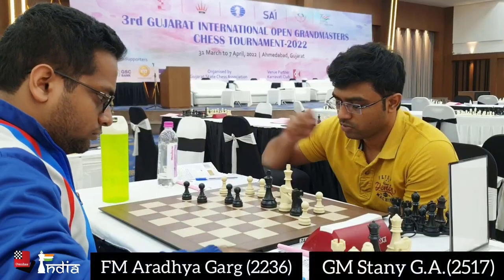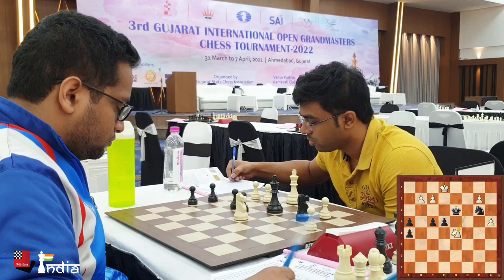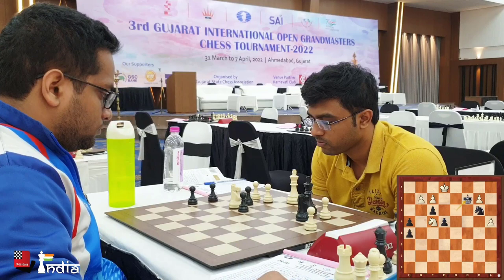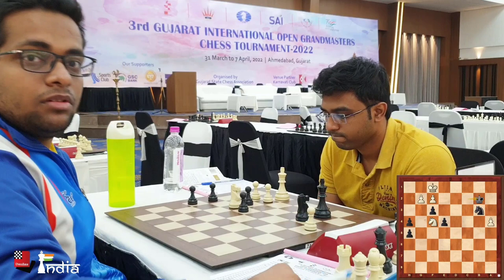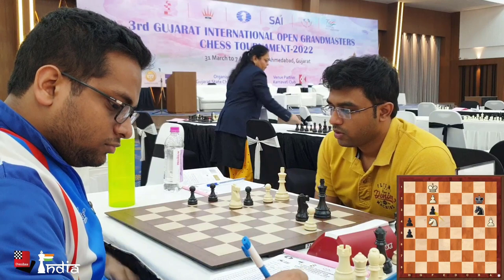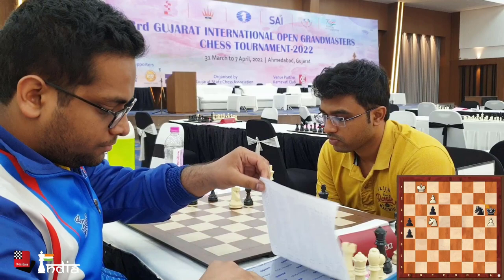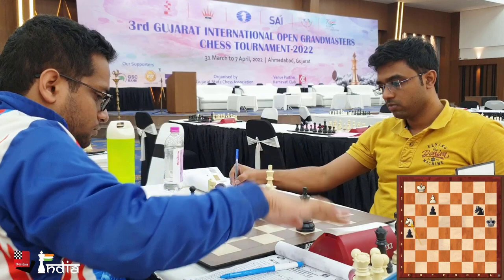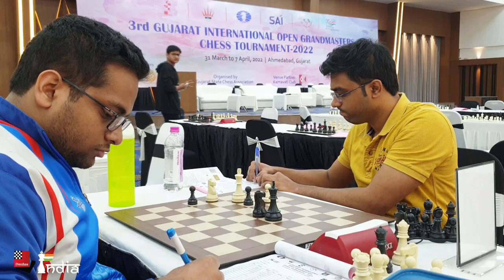Tricky GM Stany from Trickystan could not trick FM Aradhya Garg | Gujarat GM 2022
It was a very complex knight endgame which should have been winning for GM Stany. But one mistake and FM Aradhya Garg defended the position with great tenacity. Check out this complex knight endgame from the 3rd round of the Gujarat GM 2022.